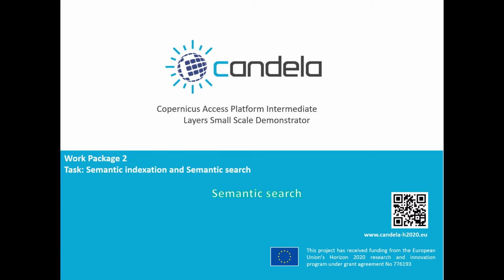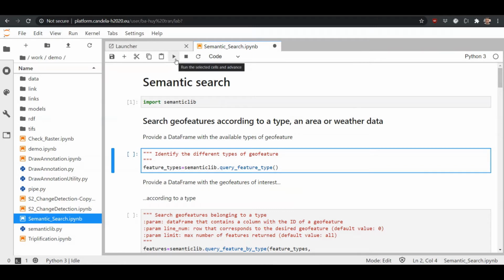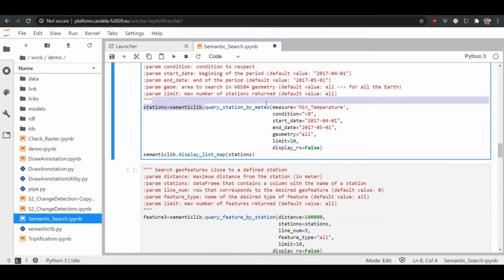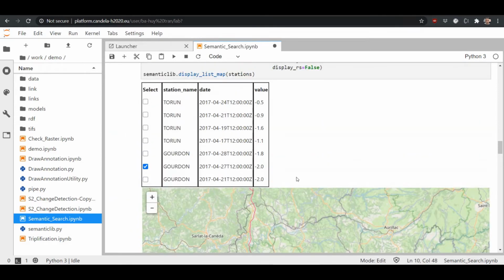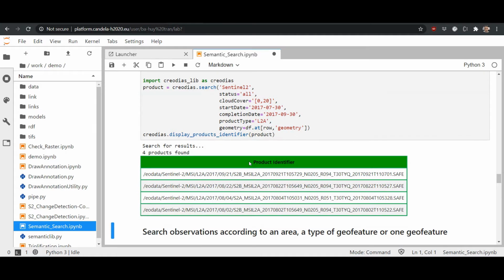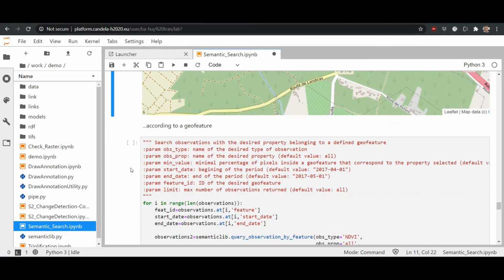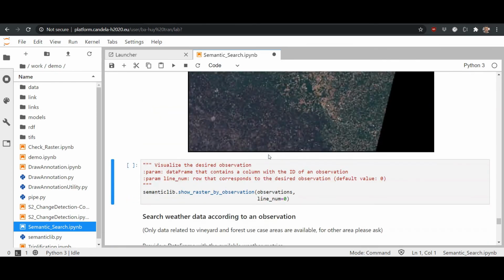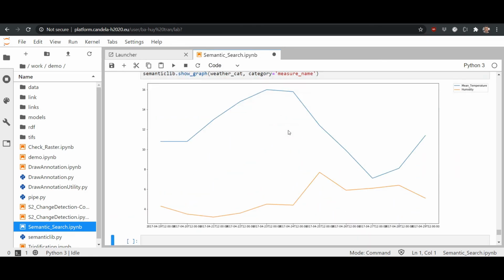CANDELA - Semantic search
The third video tutorial describing how to perform the semantic search in the CANDELA project, as a part of the semantic search task used by our partners from the Institut de Recherche en Informatique de Toulouse (IRIT).